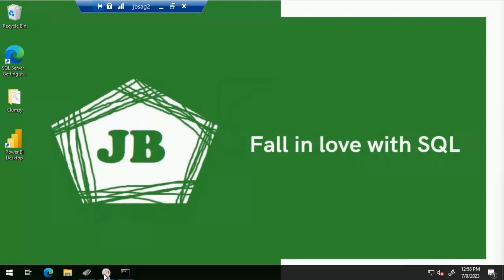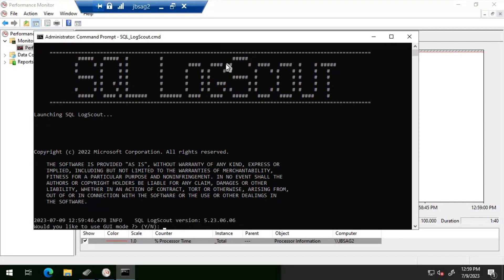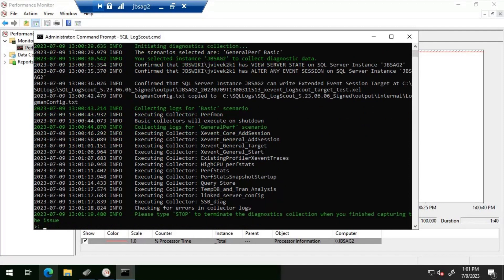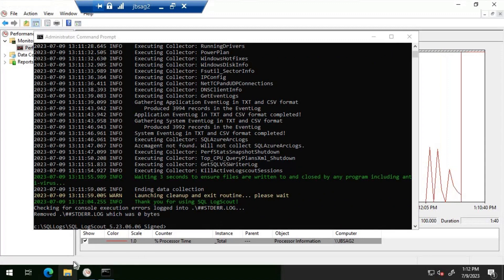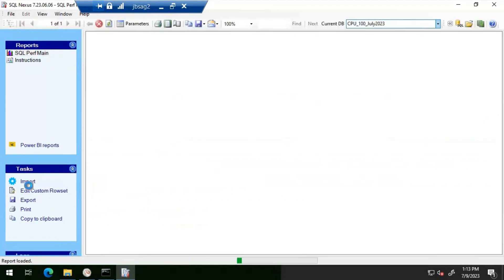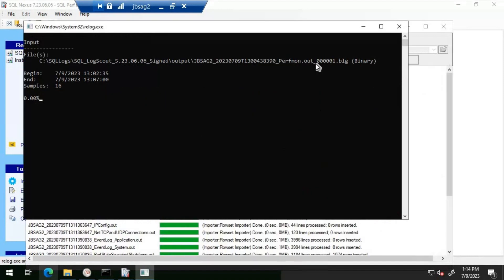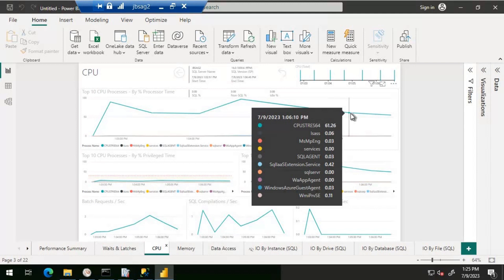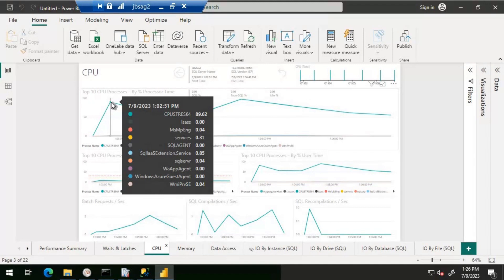SQL Server Performance Series -From Mystery to Clarity-Diagnosing 100% CPU Utilization on SQL Server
SQL Server Performance Series - From Mystery to Clarity: Diagnosing 100% CPU Utilization on SQL Server with SQL Log Scout and SQL Nexus

Welcome to our YouTube video, where we unravel the mystery of 100% CPU utilization on a SQL Server database server. In this comprehensive and informative video, we will demonstrate how to identify and solve high CPU utilization using two powerful tools: SQL Log Scout and SQL Nexus.

Have you ever experienced the frustration of high CPU usage on your SQL Server, affecting critical applications and leaving you puzzled about the root cause? We've all been there. But fear not! SQL Log Scout and SQL Nexus are here to help.

SQL Log Scout is an invaluable tool for analyzing SQL Server logs and gaining deep insights into the inner workings of your SQL Server environment. In this video, we will guide you through the process of installing SQL Log Scout and show you how to effectively analyze the logs it captures.

Once we have SQL Log Scout set up, we will embark on a journey of log analysis. By meticulously examining the SQL Server logs, we can start piecing together the puzzle of high CPU utilization. SQL Log Scout provides us with detailed information on queries, errors, and events that occurred within the SQL Server environment. Armed with this data, we can identify potential culprits and gather crucial insights.

But we won't stop there. We will then introduce you to SQL Nexus, another powerful tool in our troubleshooting arsenal. SQL Nexus takes performance analysis to the next level, helping us dive deeper into the metrics and behavior of our SQL Server. With SQL Nexus, we can import the log files generated by SQL Log Scout and perform advanced analysis to pinpoint the source of high CPU usage.

In this video, we will demonstrate the installation process of SQL Nexus and show you how to import the log files generated by SQL Log Scout. By combining the analysis capabilities of SQL Log Scout and SQL Nexus, we can efficiently identify the real cause of the high CPU utilization.

But the real excitement begins when we conduct our investigation using SQL Nexus. We will showcase how SQL Nexus allows us to dig into the CPU utilization data, analyze performance counters, and examine the execution plans of queries. Through this process, we will uncover the truth behind the high CPU usage.

What makes SQL Log Scout and SQL Nexus truly powerful is their ability to quickly pinpoint the actual cause of the high CPU utilization, even if it is not related to SQL Server. In our investigation, we will reveal how these tools led us to discover that the high CPU usage was caused by a different application, unrelated to SQL Server. This discovery is a game-changer, as it allows us to address the real culprit and resolve the issue effectively.

Join us in this video as we demonstrate the step-by-step process of using SQL Log Scout and SQL Nexus to solve the mystery of high CPU utilization on a SQL Server. We will showcase their features, provide practical tips, and highlight the benefits of using these tools for efficient troubleshooting.

Whether you're an IT professional, a database administrator, or simply interested in SQL Server performance optimization, this video is for you. Learn how to unleash the power of SQL Log Scout and SQL Nexus to identify and resolve high CPU utilization on your SQL Server.

Don't let high CPU usage slow down your SQL Server and disrupt your applications. Watch our video, 'Unmasking the Culprit: Solving High CPU Utilization on SQL Server with SQL Log Scout and SQL Nexus,' and take control of your SQL Server performance today!